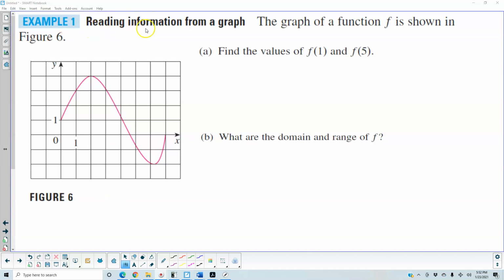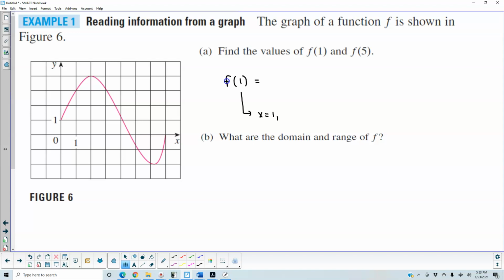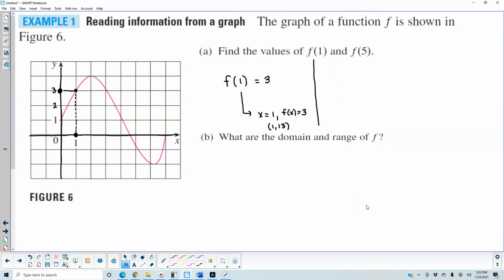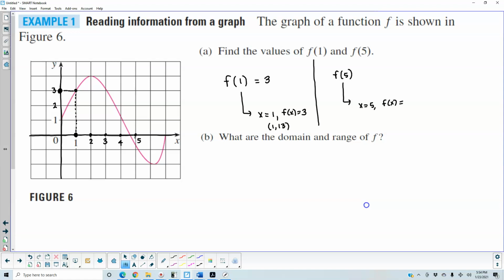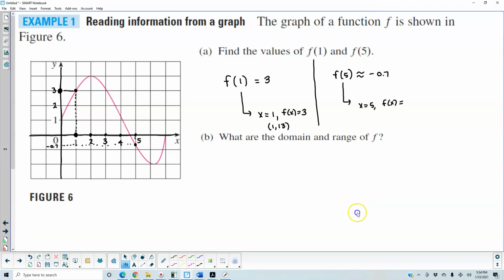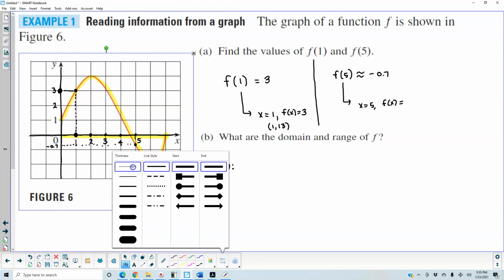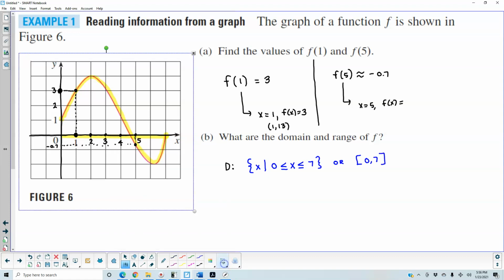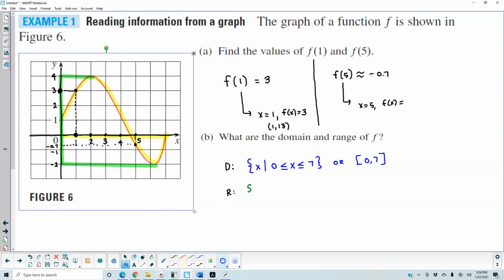Math 1A 1.1 Example 1 Reading information from a graph